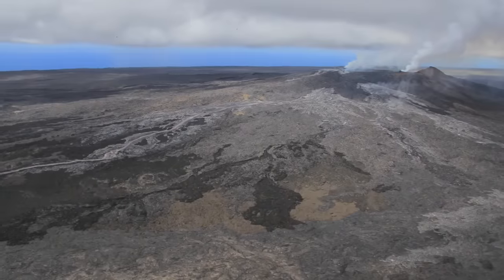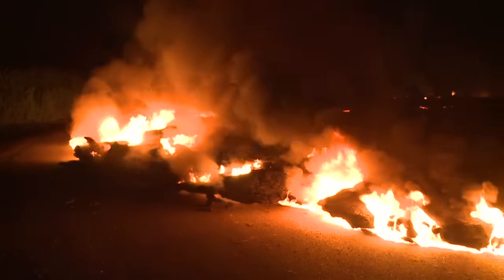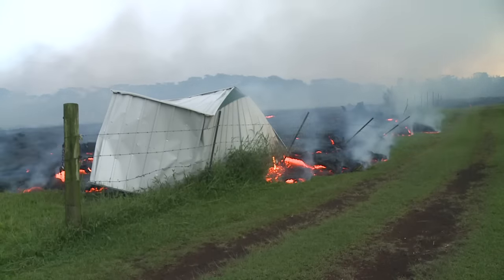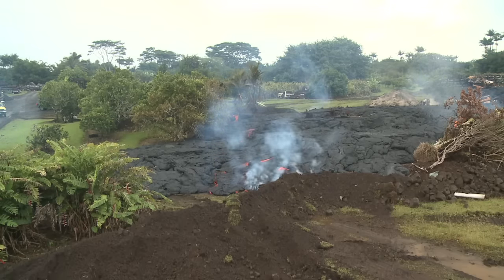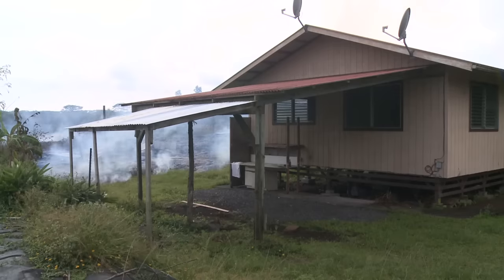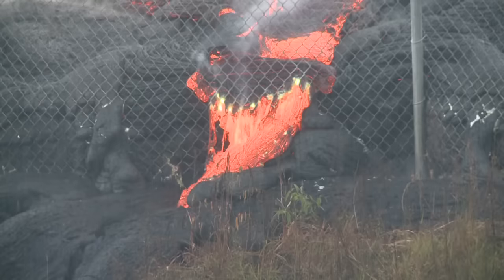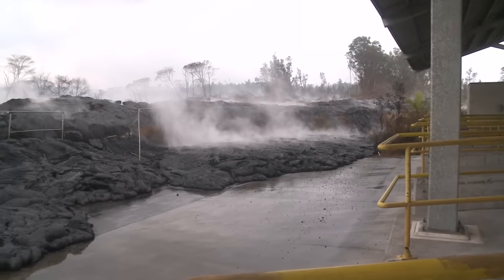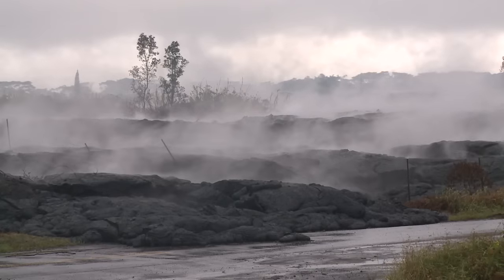Lava flows in Pahoa - Eruption Update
This video was made to show at the Pahoa Transfer Station for schoolchildren visiting to see the new lava flows.  It gives a brief history of what happened up though November 2014.